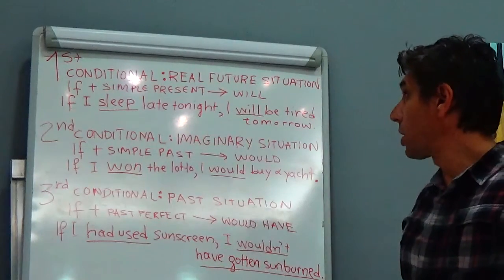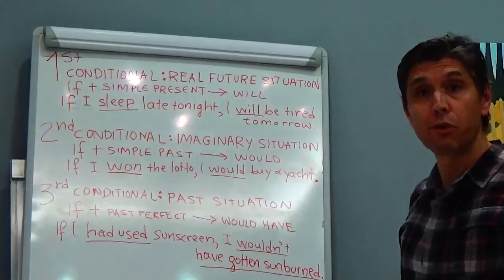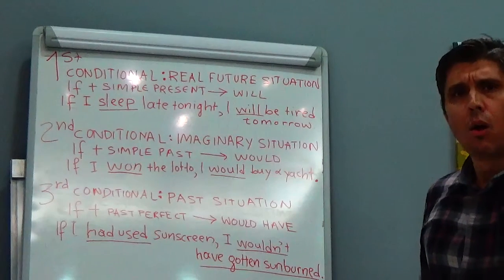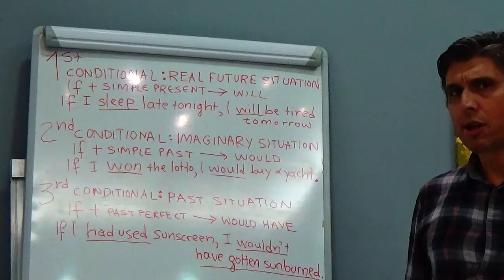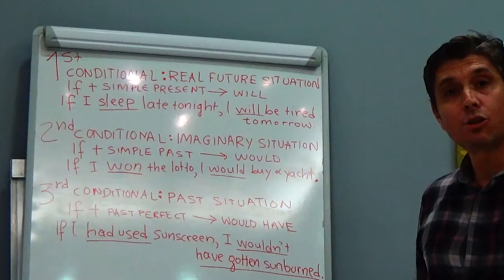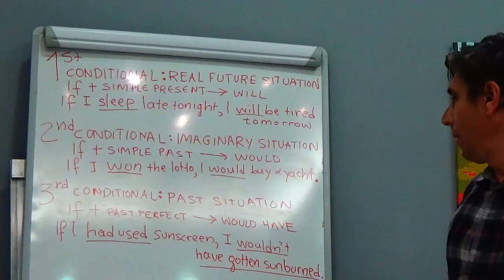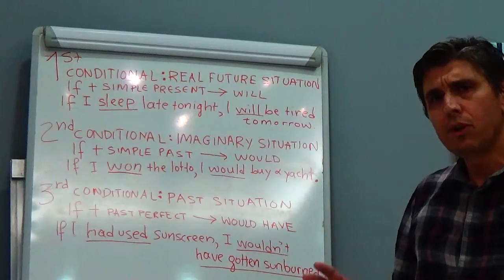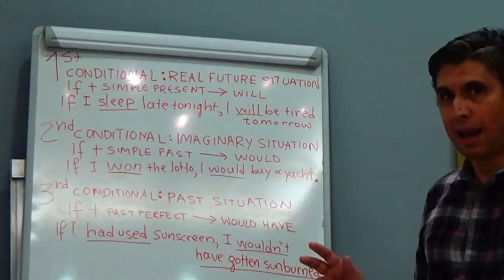perfectenglish, conditionals by Dr. Demetris Bogiatzis